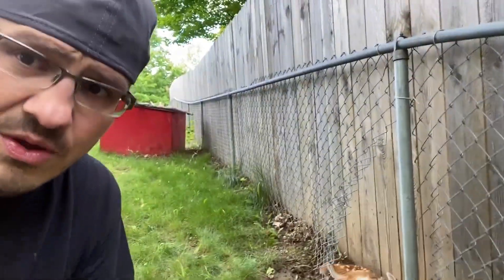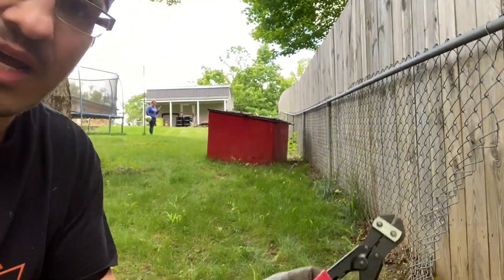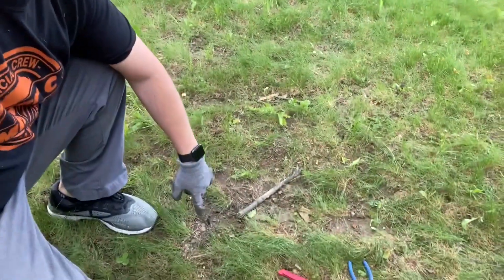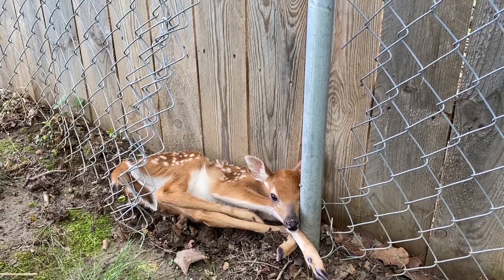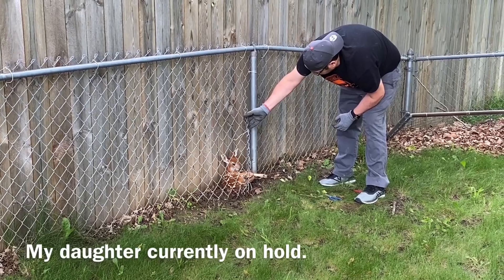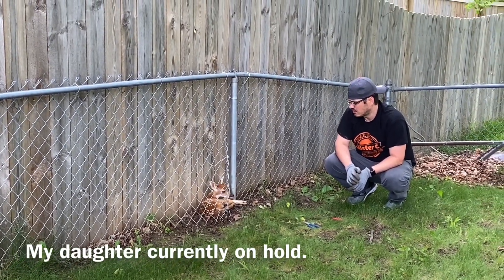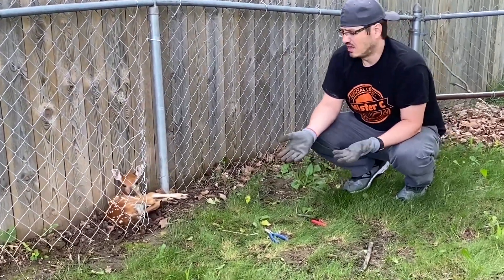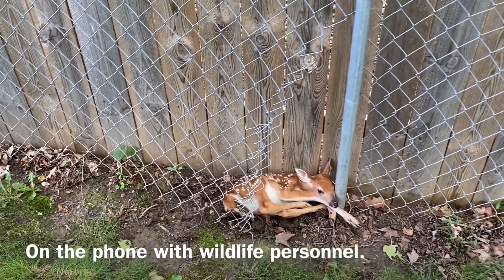Baby Fawn Rescue | Mister C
Mister C found and rescued a baby fawn in his yard!  We don't have lots of footage from the rescue because we wanted to get her out ASAP.  She was reunited safely with her mama by the woods. Thanks for all of your support!

If you've made it this far down...comment "Baby Fawn Rescue"